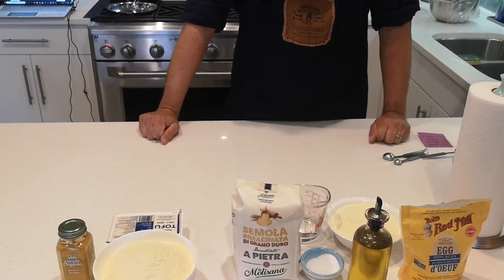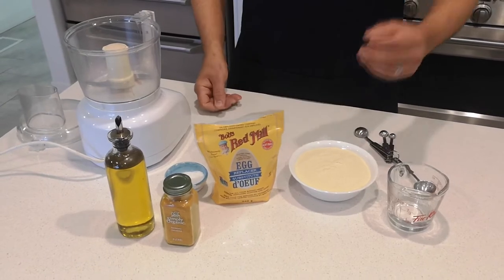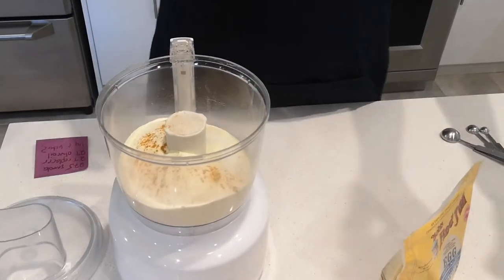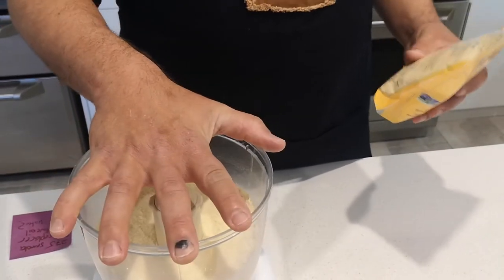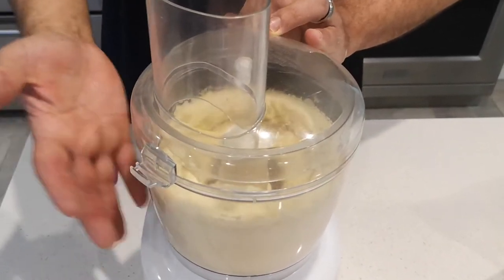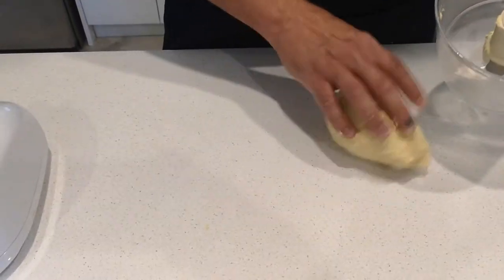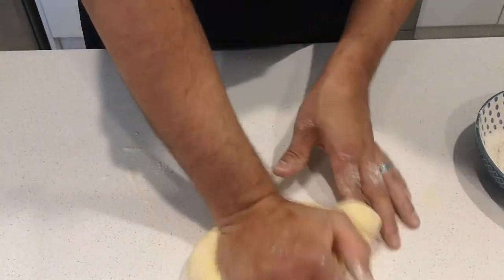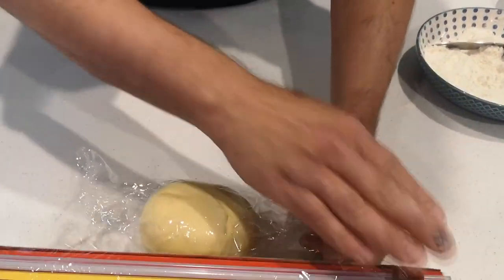short plant based pasta dough